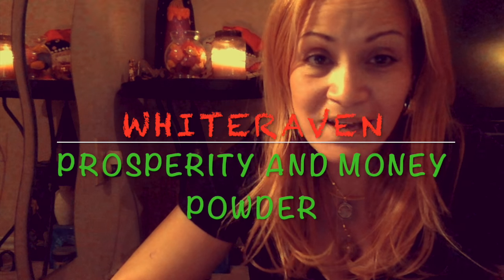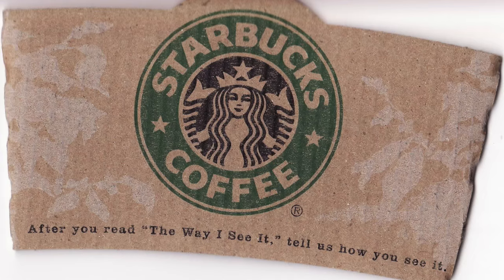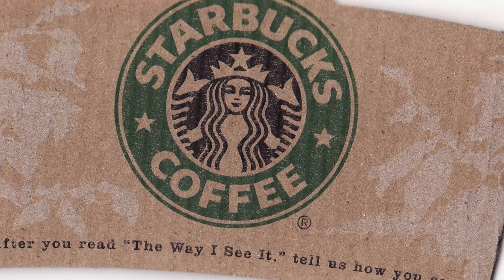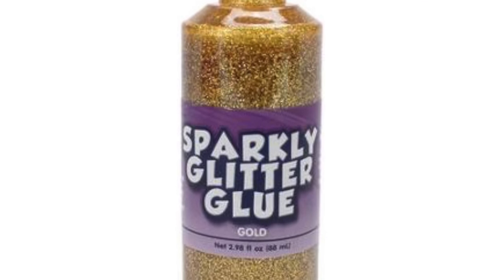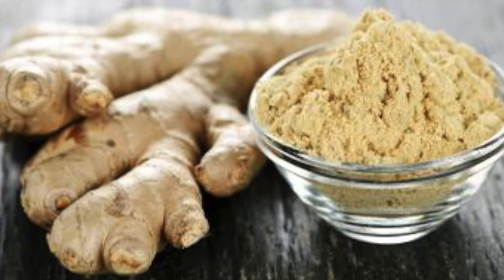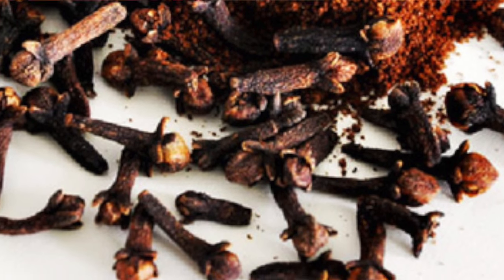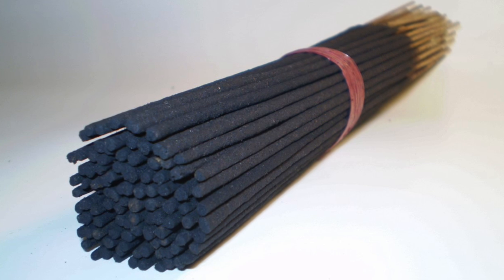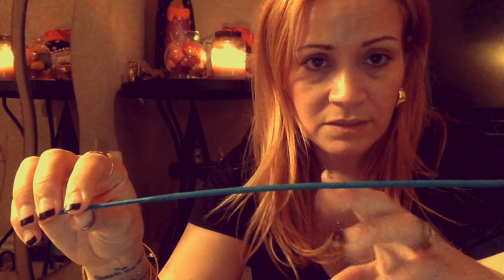Prosperity money powder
Prosperity money powder. (better audio)